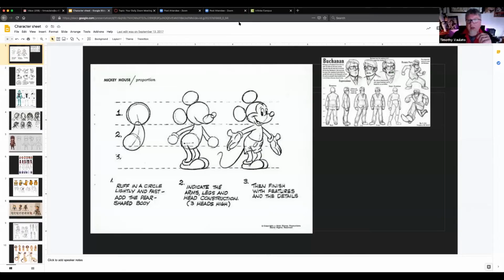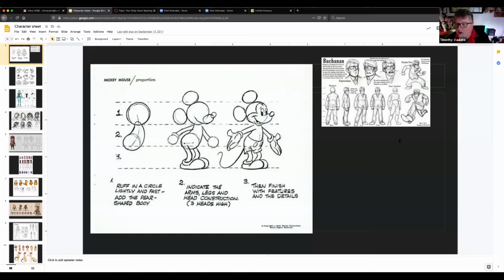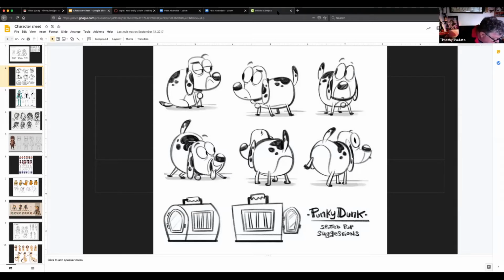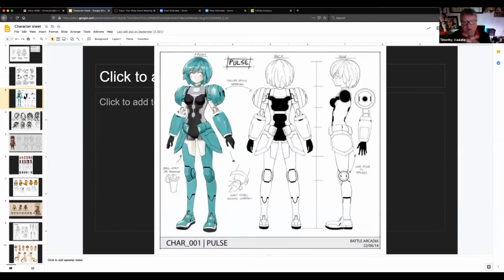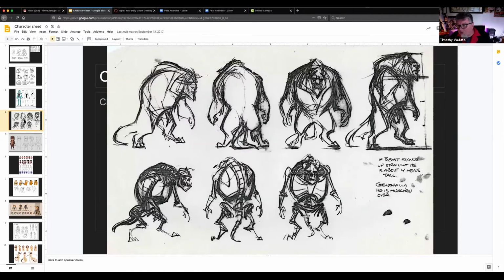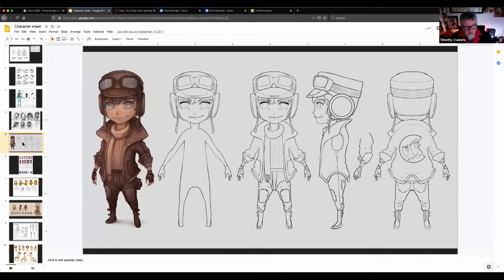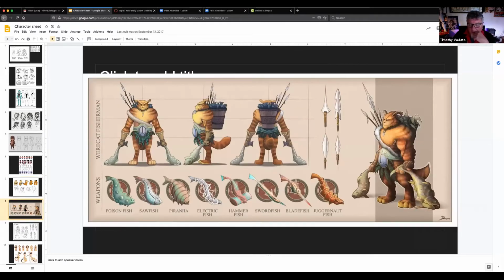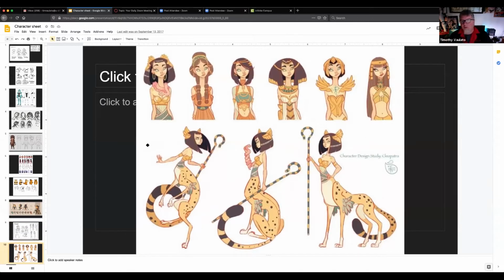Vaulato's art class character sheet sighting the figure.